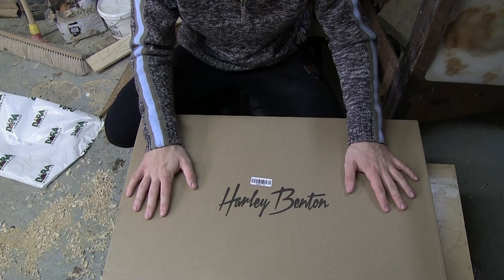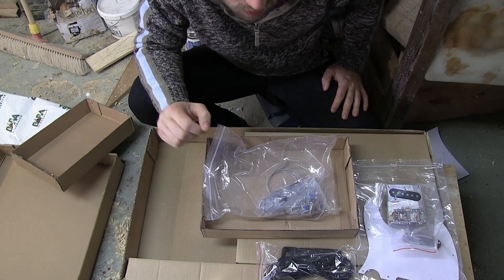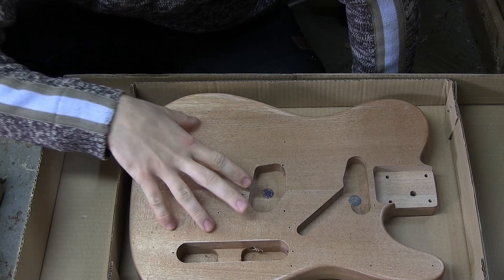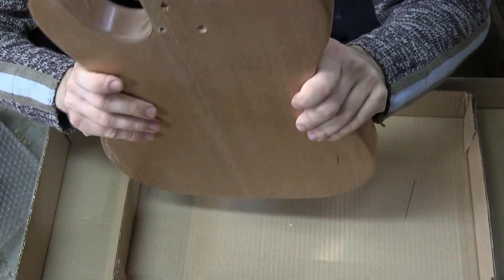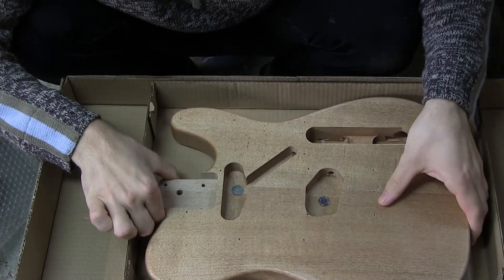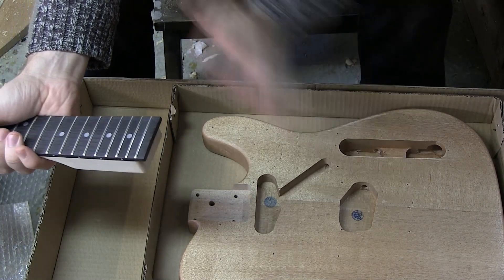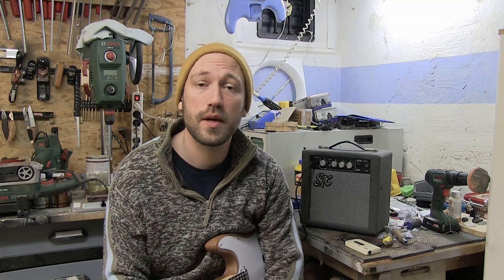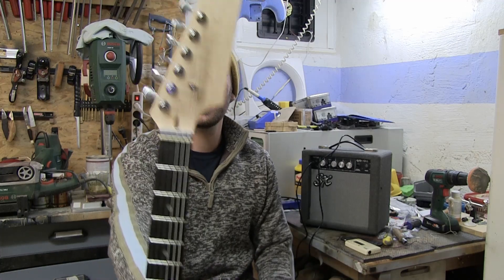unboxing Harley Benton Electric Guitar Kit T Style is this a good way to start building guitars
unboxing Harley Benton Electric Guitar Kit T Style
hopefully you like the video
here is the kit